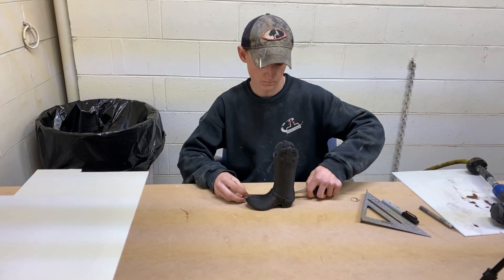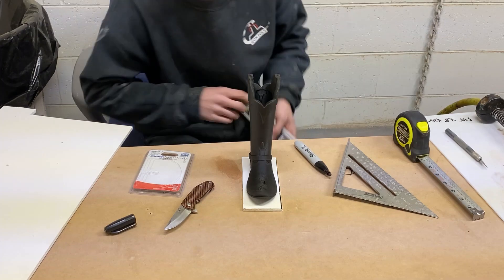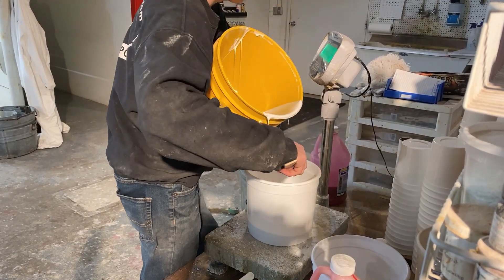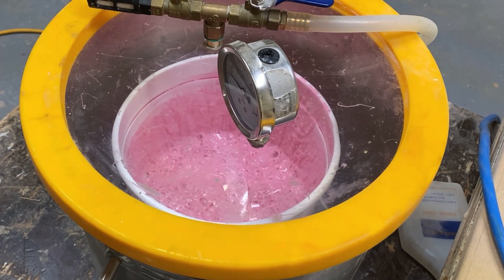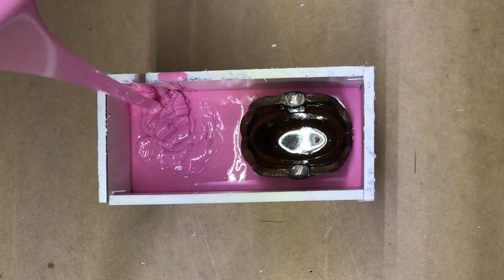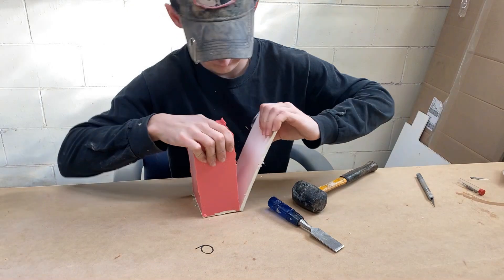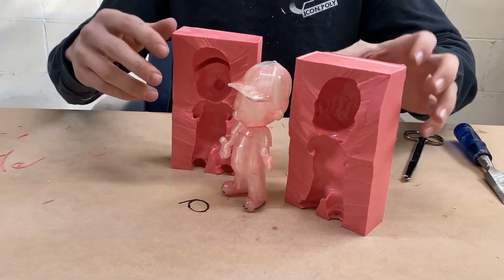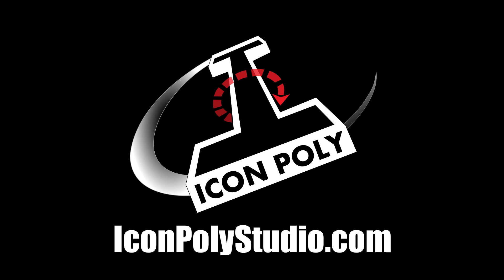Silicone Vacuum Molding and Creating Mold Boxes | Mold Making Tutorial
We are going to show you how we create silicone vacuumed molds for resin pressure casting using Mold Max 30 from Smooth-On.

Products we used:
Smooth-On Mold Max 30

Or connect with Kyle!